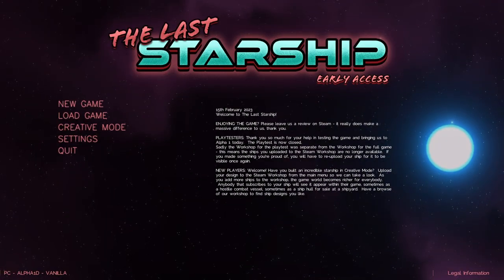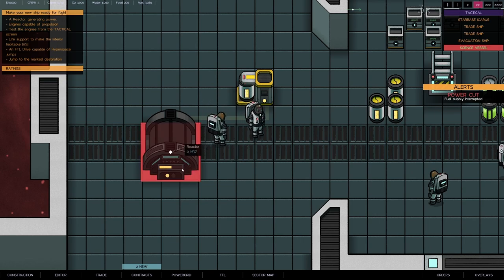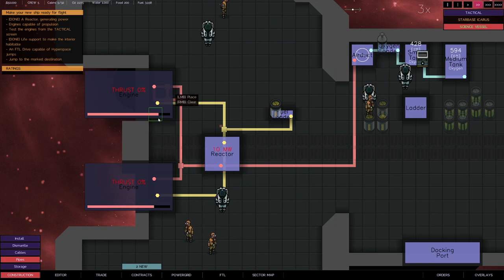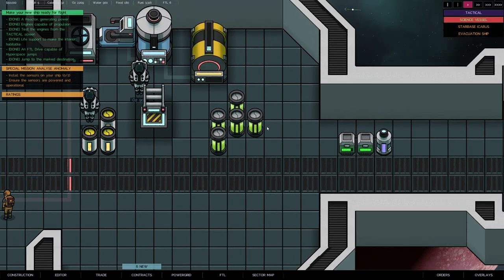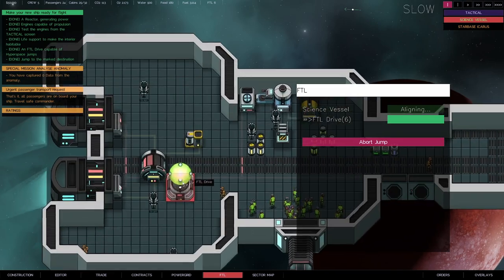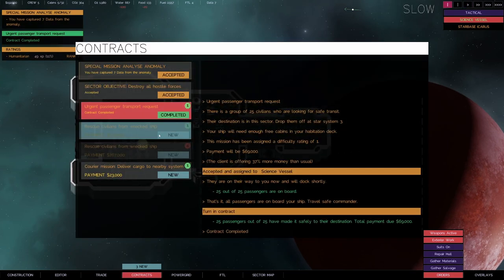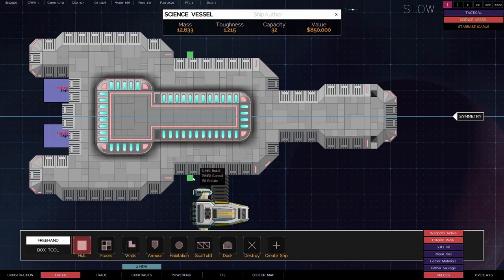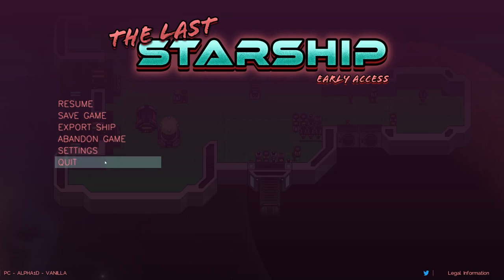From the Devs of Prison Architect - The Last Starship game , let's play , ep 1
Off to space we go in The Last starship game.    This game from the makers of prison architect puts us in control of a starship exploring space, transporting people and even combat.

About The last starship
Introversion Software, the indie legends behind Prison Architect, Darwinia, DEFCON and Uplink, present to you our most ambitious title ever: Pick a ship hull, kit her out with engines, life-support, sensors and railguns and start your galactic adventure in The Last Starship!

00:00 - Start
00:02 - About The Last Starship game
00:34 - The Last Starship PRAXIS scenario
01:11 - The Last Starship getting started
02:26 - The Last Starship placing a reactor
03:00 - The Last Starship connecting fuel to the reactor
04:24 - The Last Starship game building engines
05:33 - The Last Starship creating oxygen
17:50 - The Last Starship how to use ftl drive
22:30 - The Last Starship expanding cargo and storage bays